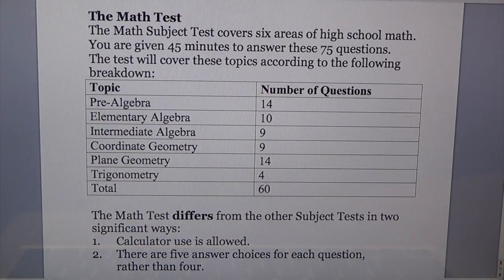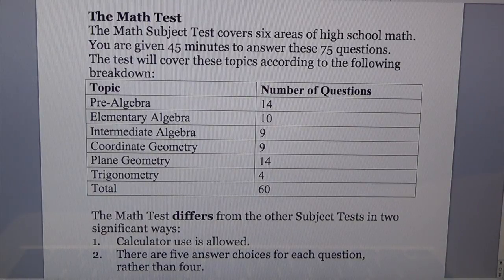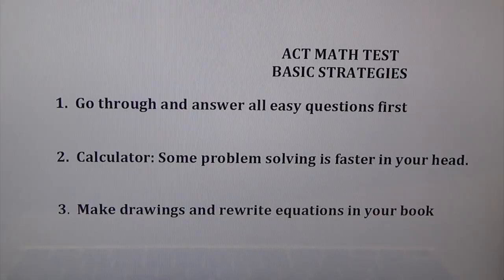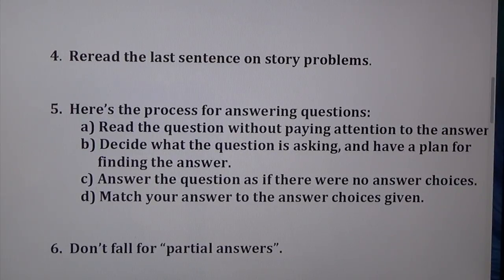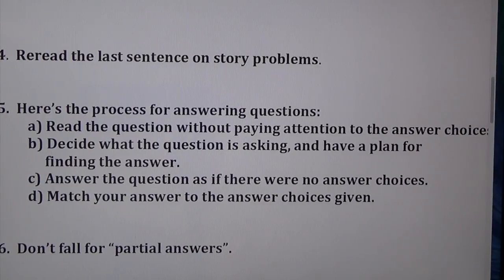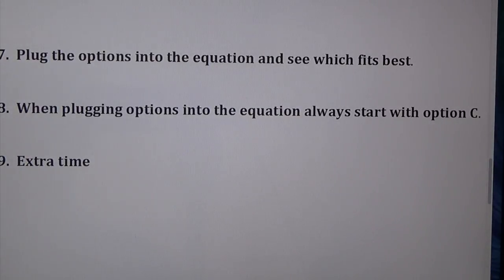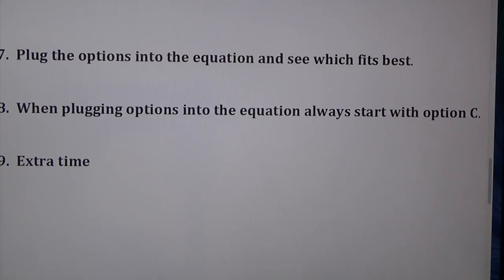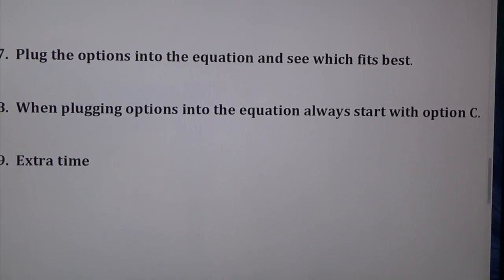ACT Prep Math Juniors 2017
This video is about ACT Prep-Math